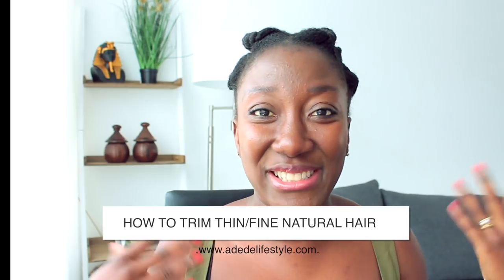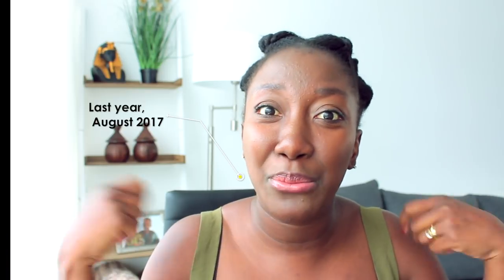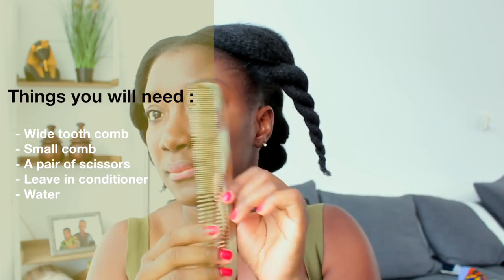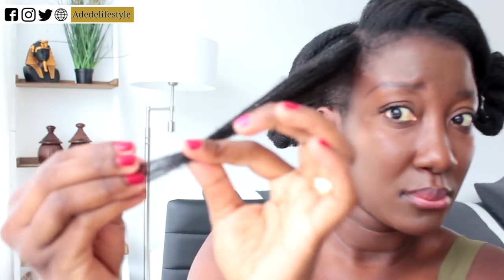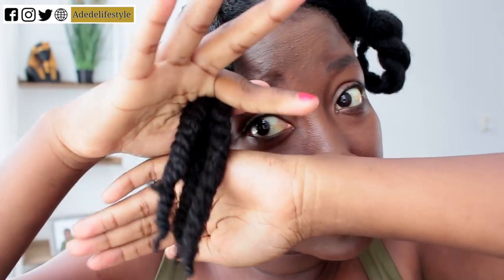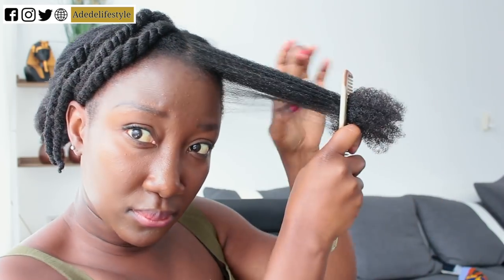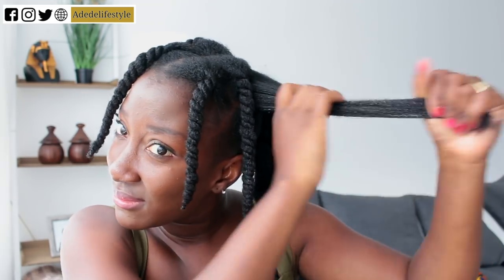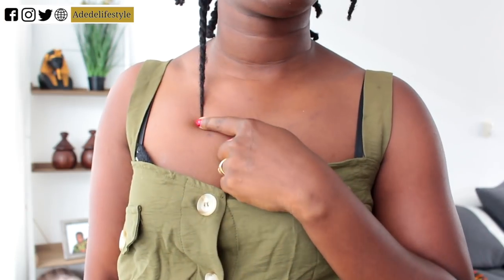2 Easy Ways To Trim Natural Hair Successfully At Home || Thin/fine Natural Hair || Adede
Hello Earthlings..
In this video i show you how i trim my natural hair. 2 easy ways to trim natural hair. This is the 2 methods i have been using every since i started my natural hair journey for my thin/fine hair.

Products used in this video:

Spray bottle

Cantu sheabutter leave in

Wide tooth comb

Small comb

Hair Scissors

I N S T A G R A M :  Adedelifestyle
S N A P C H A T :    Adedelicious

My Favourite Hair products for hair growth :
- African black soap
- Rhassoul clay Shampoo
- Shea butter
- ORS Olive oil Replenishing Conditioner
- Vitale Hair Mayonnaise conditioner
- Aussie moist 3 minutes conditioner
- Cantu Shea butter leave in condition
- Beautiful textures moisturise

My hair oils:
- Shea butter
- Coconut oil
- Olive oil
- Almond oil
- jojoba oil
- Amla oil
- Argan oil

My Essential oils
- Lavender oil
- Tea tree oil
- Rosemary oil
- Peppermint oil
- Argan oil
* My water bottle

My filming Camera:
- Canon t5i (700d)
- Iphone 8 plus
- Tripod camera
- Tripod for telefoon
- SD card

My name is Adede` . I live in the Netherlands. I was born in Ghana. I post videos about my natural hair and how I take care of it and styling it. I also post videos about (African print) fashion and lifestyle through vlogs and my travel experience. You can think of vlogs (while am traveling), Hair tutorials, outfits, fashion, Hauls and much more.

* Some links are affiliate, meaning that if you care to purchase any of the products with the link in the description box, I make a small commission, it does not change the price in any way, however it enables me making more content.